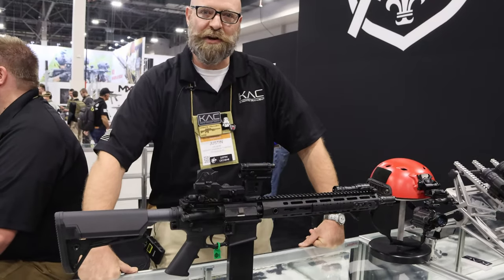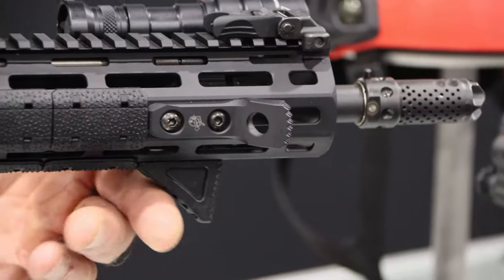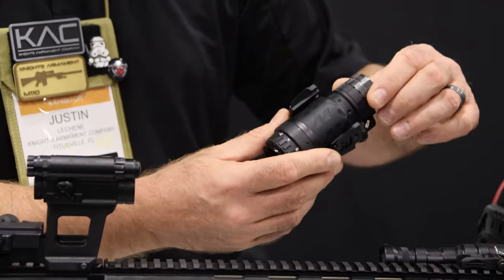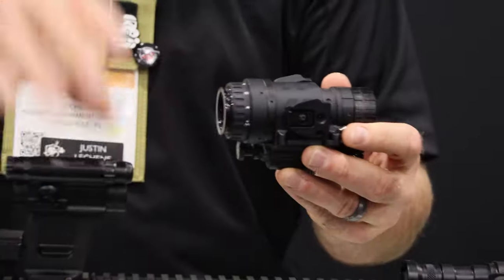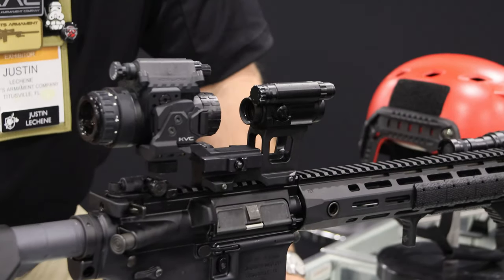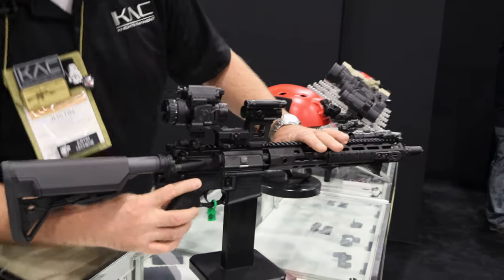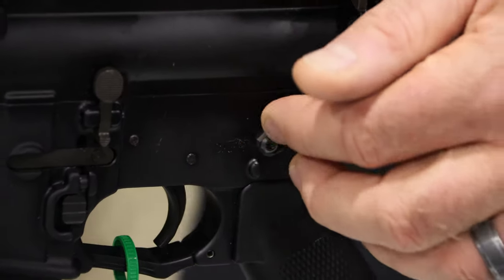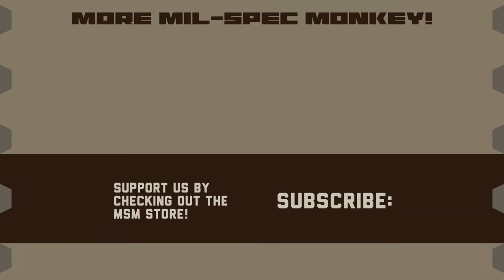Knight's Armament Company ShotShow 2020 - MAMS, Barrier Stops, HandStops, NVG Weapons Mount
KAC presents some latest firearms accessories including: MAMS muzzle device, Barrier Stops, HandStops, NVG Weapons Mount, And Ambi Safety Selector